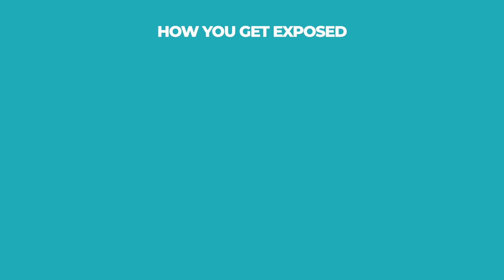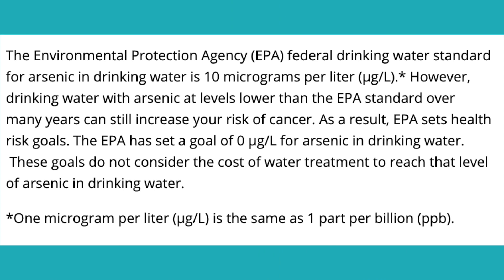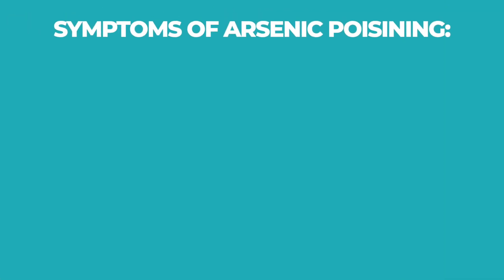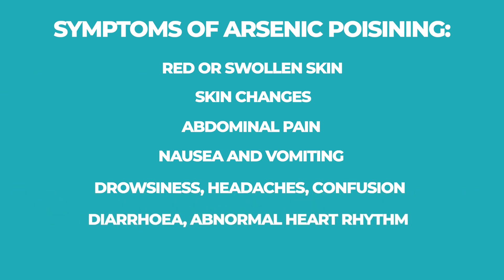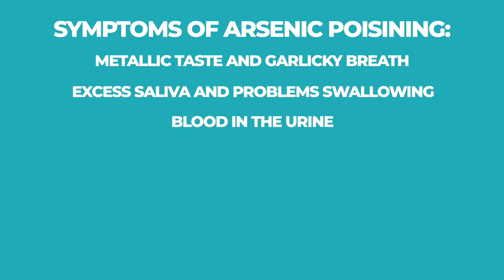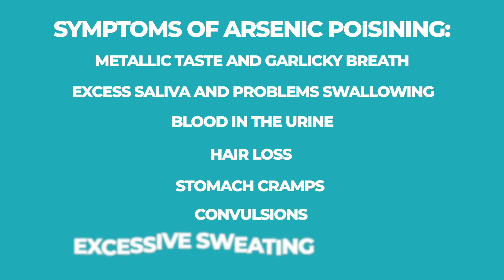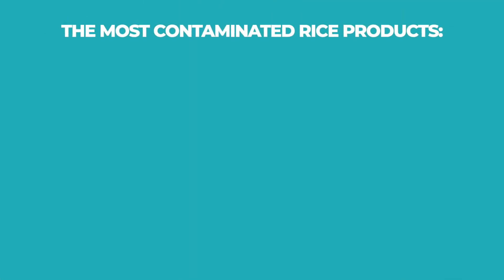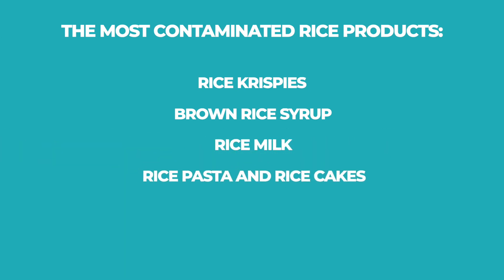How to Reduce Arsenic in Rice | The Dangers of Arsenic | My Experience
Learn the dangers of arsenic in rice, what are arsenic poisoning symptoms and how to reduce arsenic in rice. My personal experience shows that the problem is real! Read the article

0:00 What you'll learn.
00:40 What is arsenic?
01:07 How you get exposed to arsenic.
02:00 What is arsenic dangerous? Symptoms of arsenic poisoning.
03:01 Testing your arsenic levels.
03:20 How does arsenic get into rice?
04:00 How much rice is safe?
04:35 The most contaminated rice products.
05:09 How to reduce arsenic in rice and in your life.
07:10 How to cook rice to reduce arsenic.
07:44 White rice vs brown rice.
08:45 My experience with arsenic poisoning.